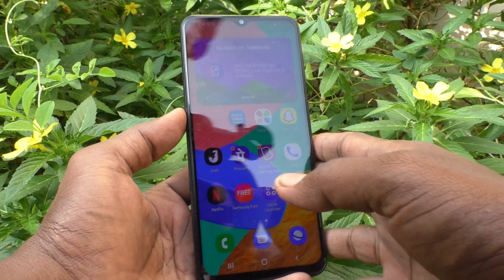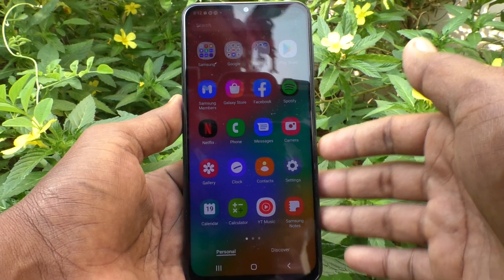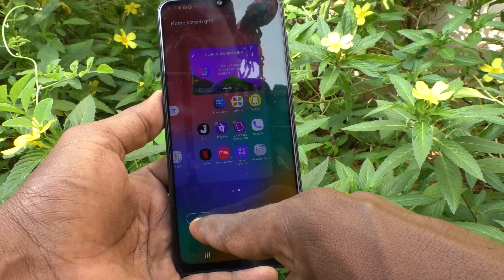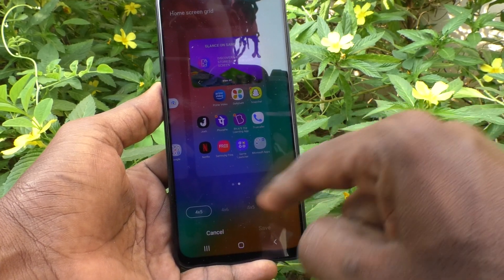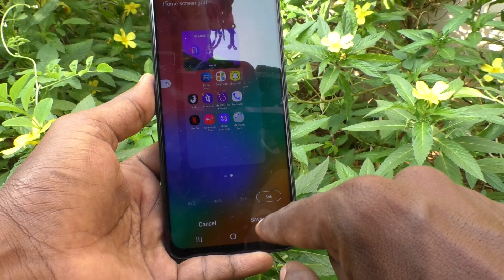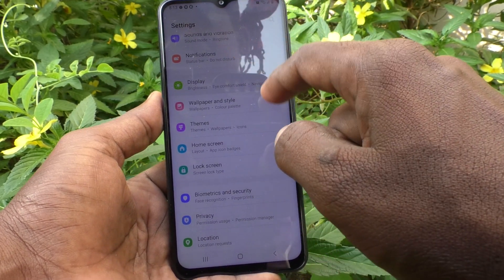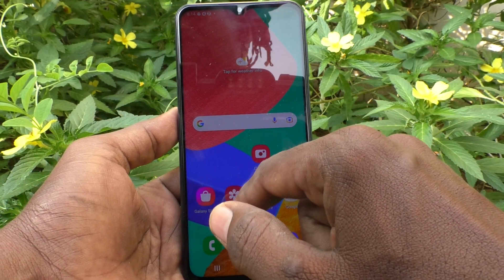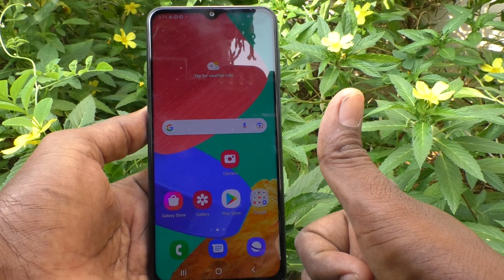How to increase or decrease app size in Samsung Galaxy M33 5G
Samsung Galaxy M33 5G app size increase or decrease settings: Learn here how to increase or decrease app size in Samsung Galaxy M33 5G smartphone. You can easy increase app size in home screen of your phone Samsung M33 5G or you can decrease the app size in Samsung M33 5G smartphone. This will help you have much better look in the home page of your phone Samsung Galaxy M33 5G. If you  have any Hindi friend who is searching like Samsung Galaxy M33 me app size increase or decrease or change kaise set kare, then tell him that you sent a video link of How to increase or decrease app size in Samsung Galaxy M33 5G to his WhatsApp. He / she will be happy for this great help.